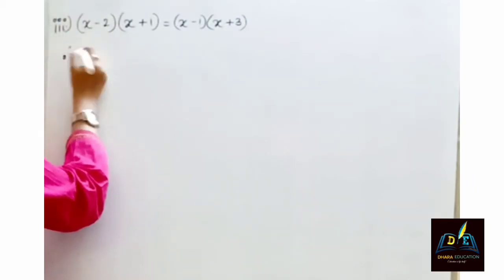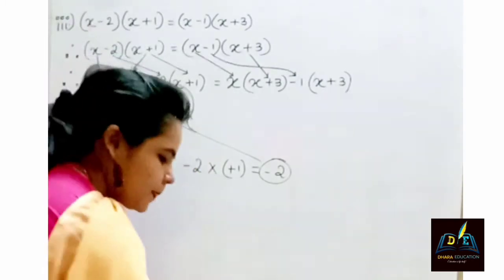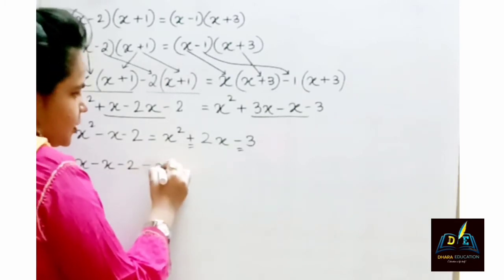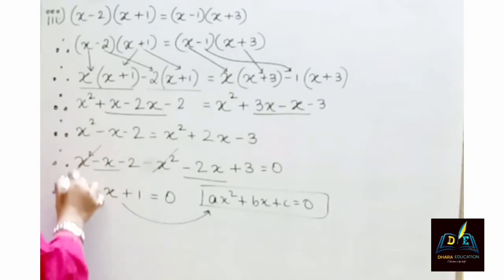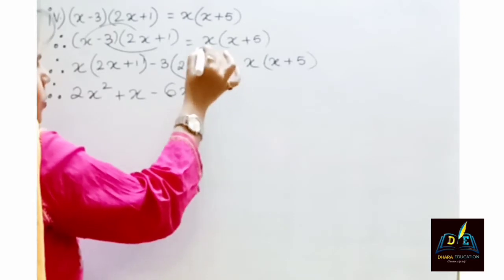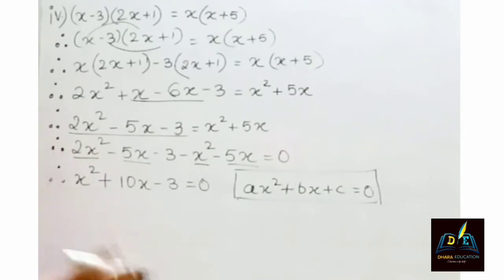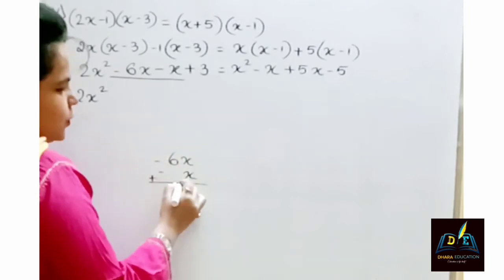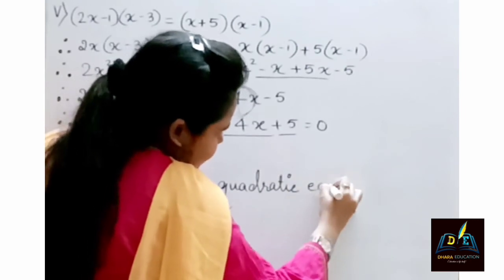QUADRATIC EQUATIONS Class 10 EX-4.1 (PART 2) CBSE BOARD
THIS VIDEO IS BASED ON NEW SYLLABUS FOR CBSE BOARD FOR STD 10TH.

STD:10TH. (CBSE BOARD)

SUBJECT: MATHS

CHP. NO.:4

NAME: QUADRATIC EQUATIONS

DESCRIPTION: EXPLANATION OF THE EXERCISE 4.1

Please watch all series of this chapter.

like👍 to all videos.